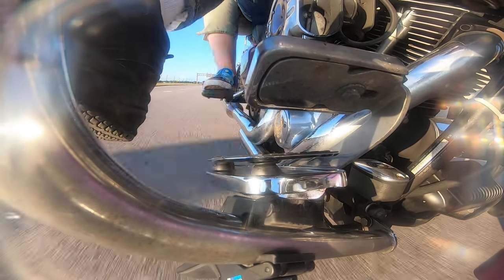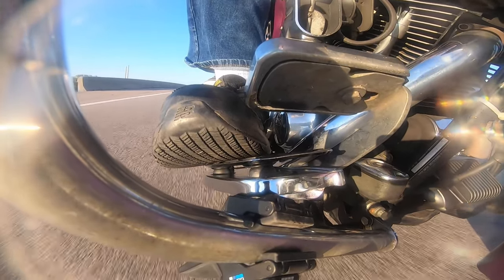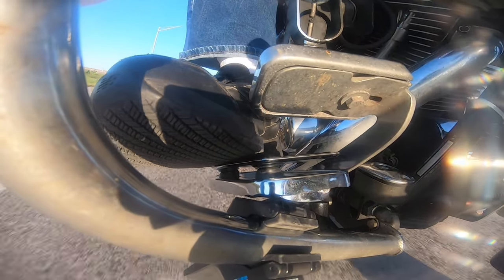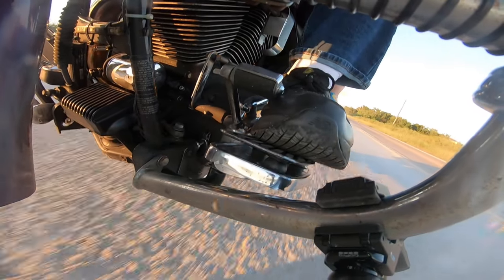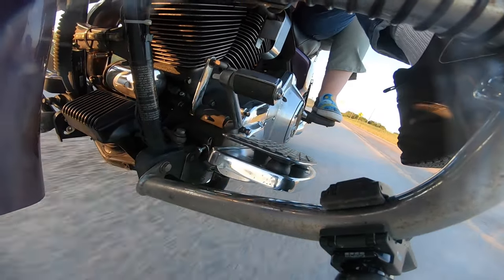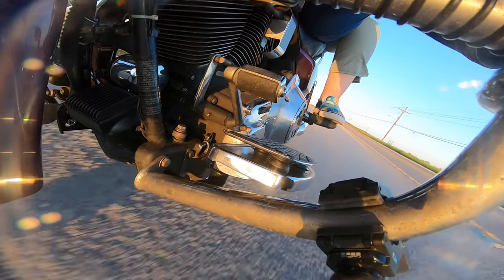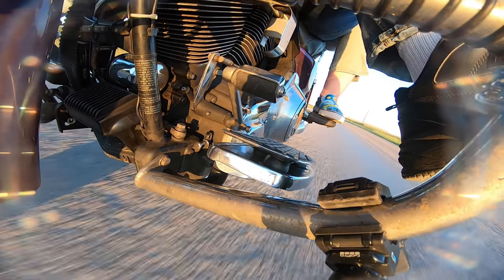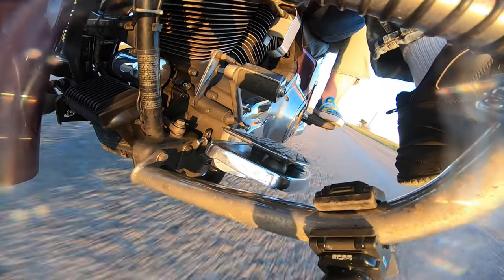Bike Ride #99 - New Floorboards & Mounts w/ Description & Observations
After the mounts broke off, I install new mounts and new floorboards and I give descriptions and observations of them.